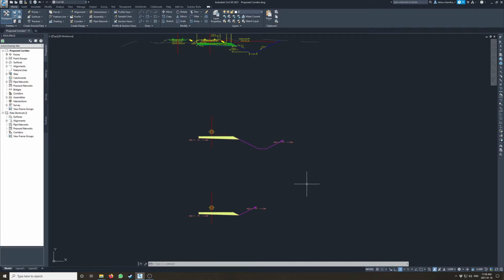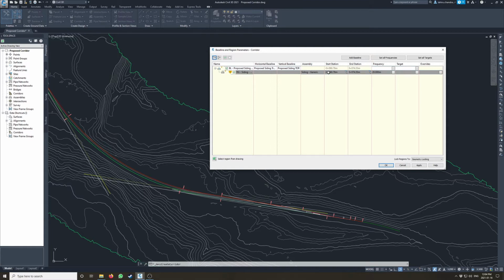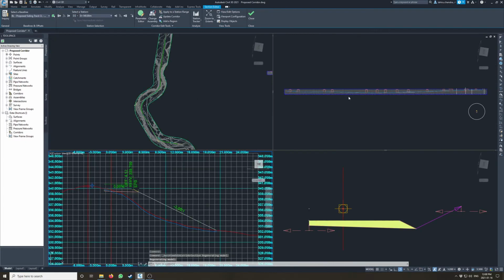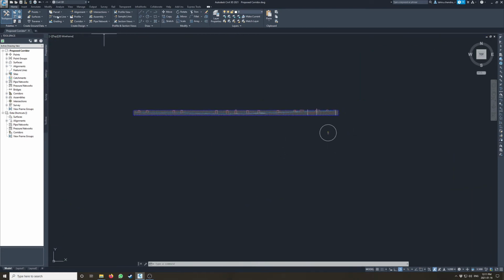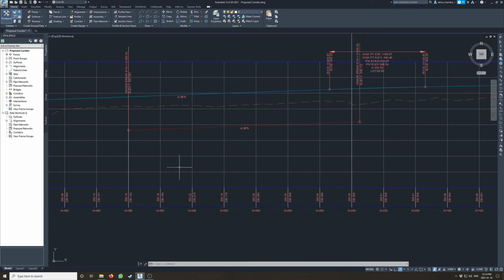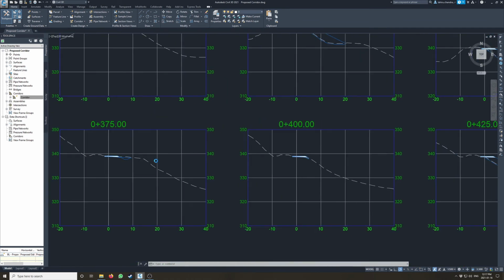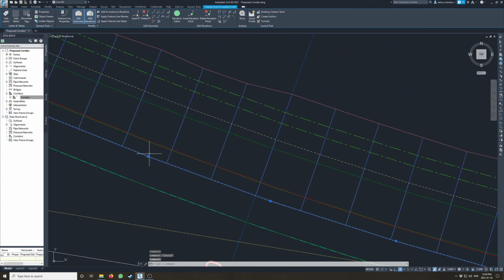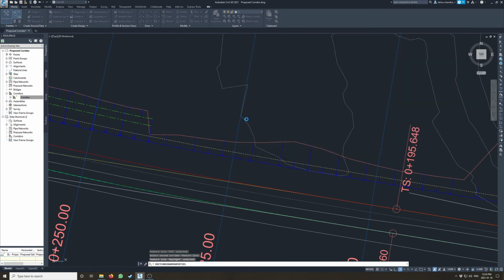AutoCAD Civil3D - Basic Rail Corridor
In this video, I go over a basic corridor design for a siding track adjacent to an existing mainline. This video does not include super elevation or rail specific subassemblies.

Please watch the assembly video for help in creating the assembly for the corridor.